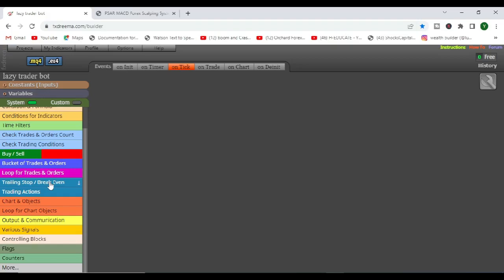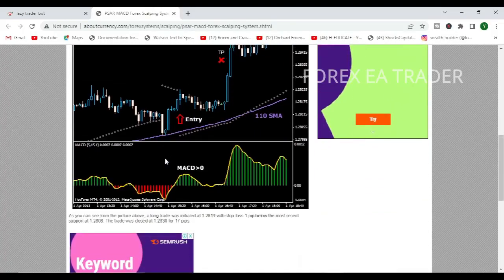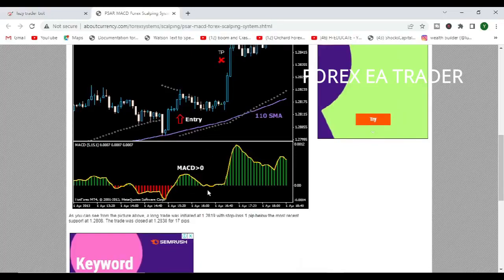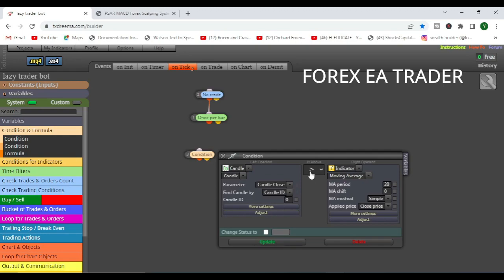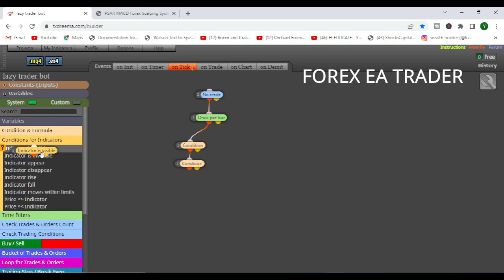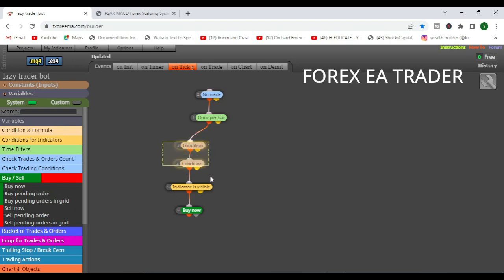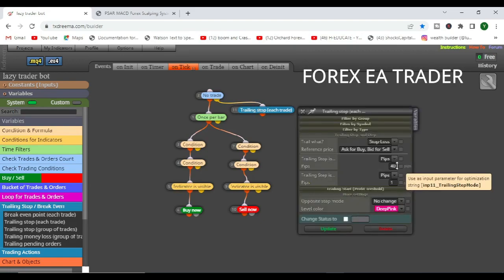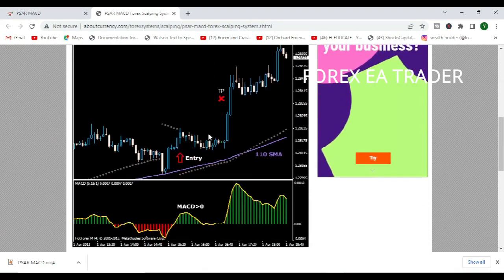How to create forex robot without coding - FXDREEMA TUTORIAL MACD PARABOLIC SAR FOREX ROBOT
How to create forex robot without coding - FXDREEMA TUTORIAL MACD PARABOLIC SAR FOREX ROBOT - FOREX EA TRADER. how to create forex robot no programming required. How to create forex robot without coding tutorial. How to create my own forex robot.